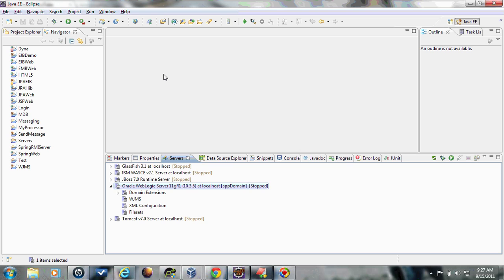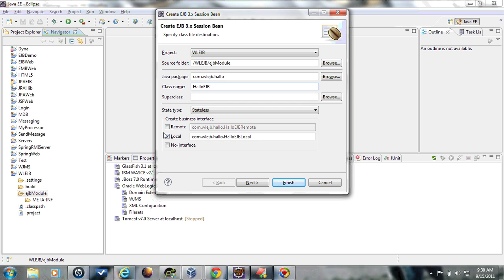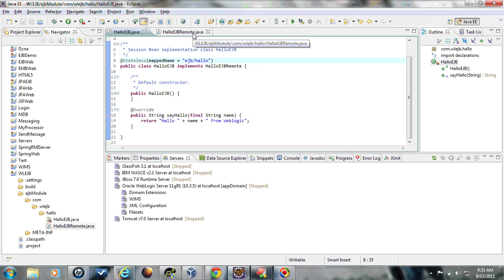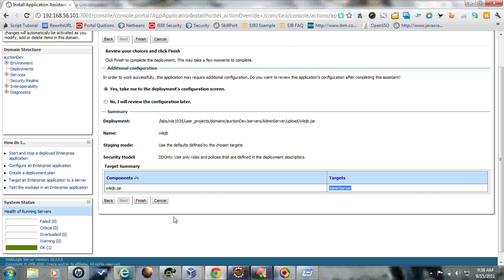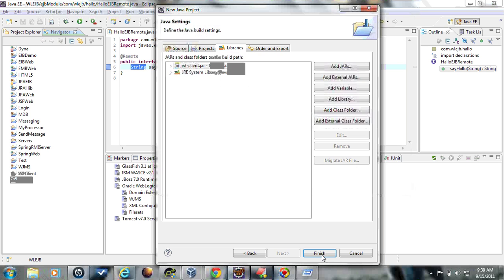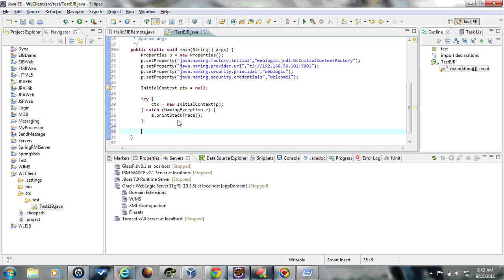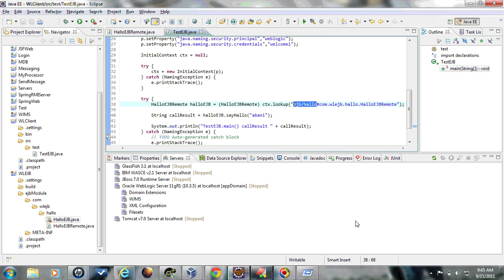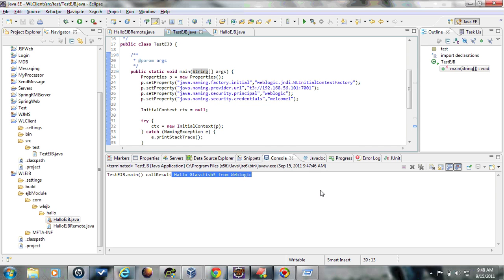Deploying & Remote access of EJB3 Weblogic